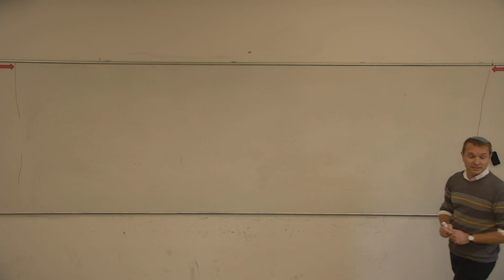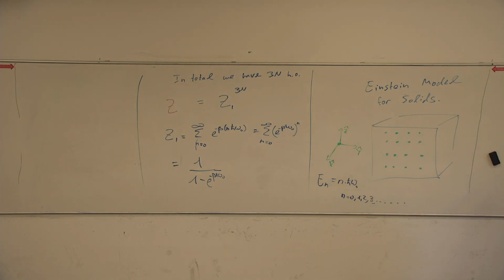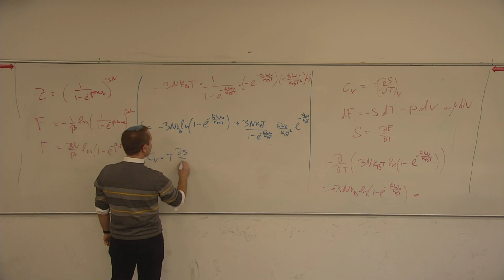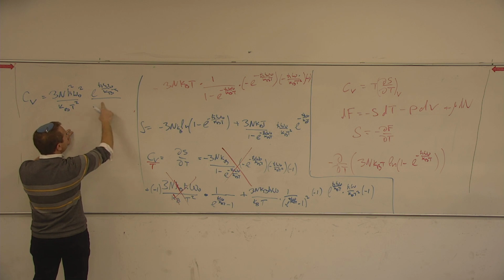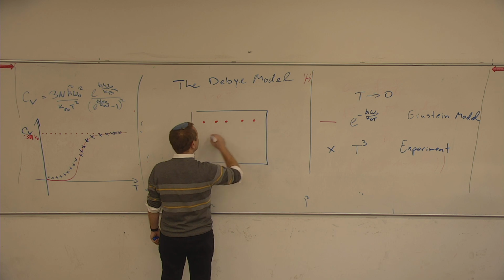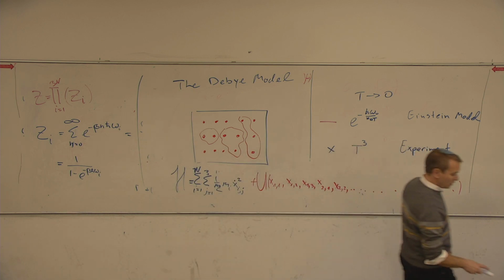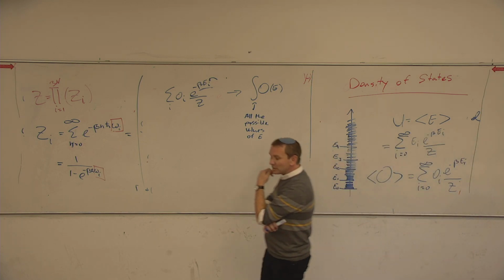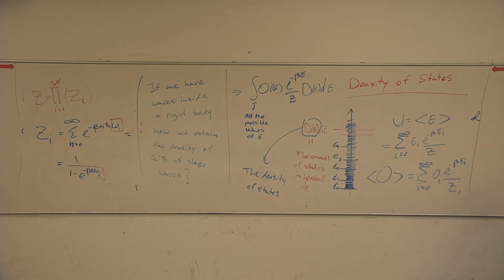Statistical Mechanics - lesson 11